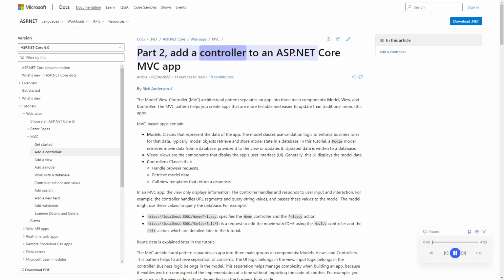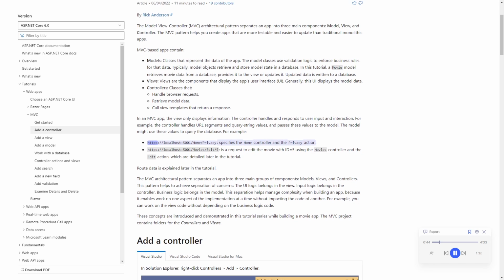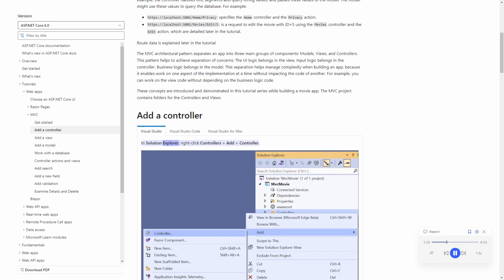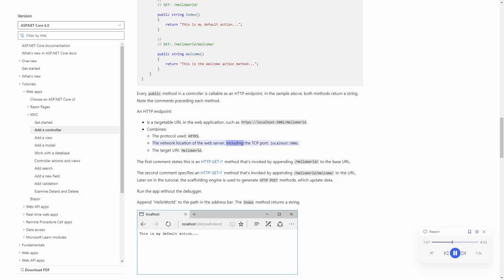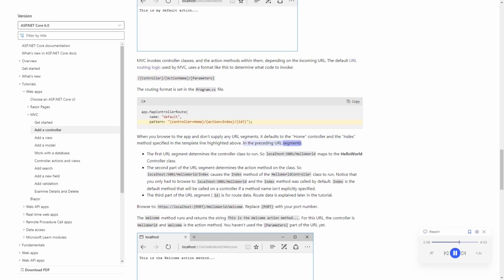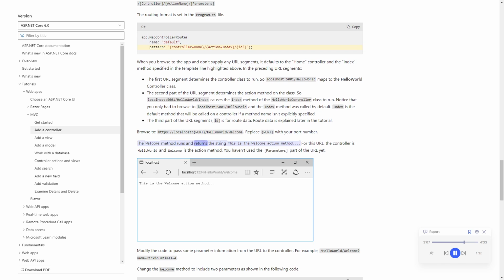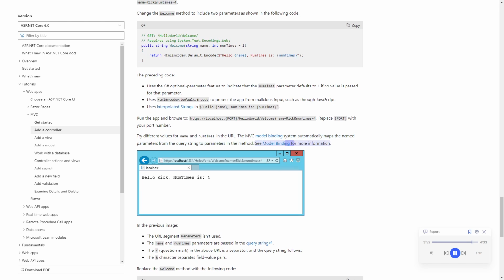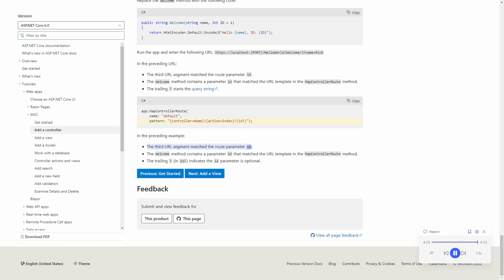Part 2, add a controller to an ASP.NET Core MVC app